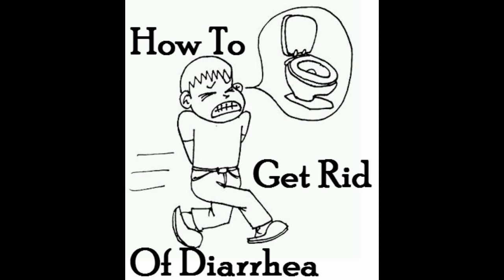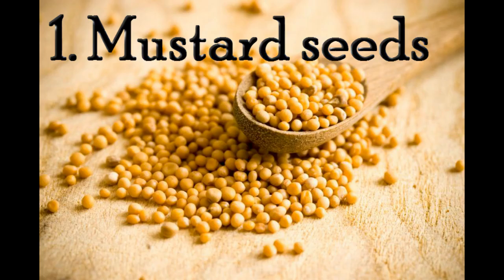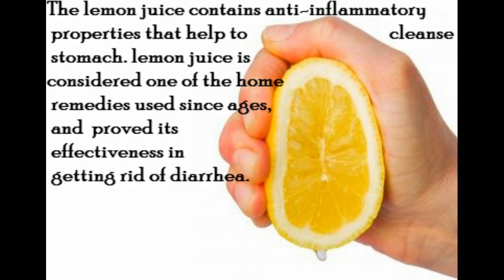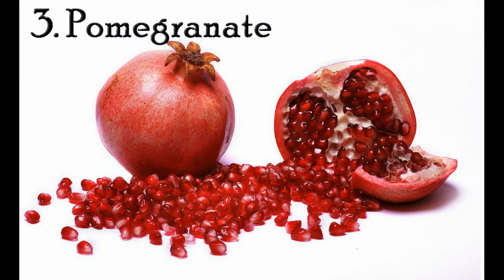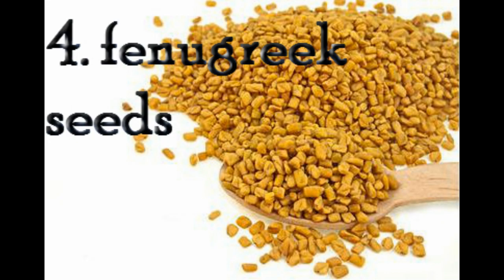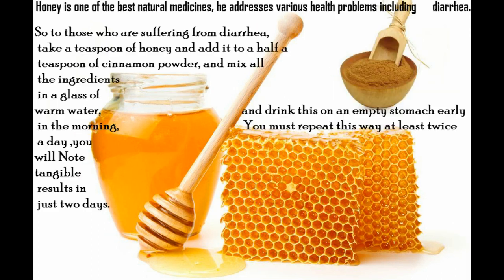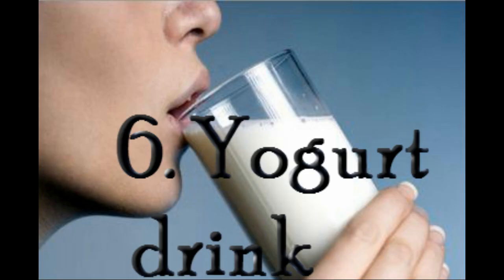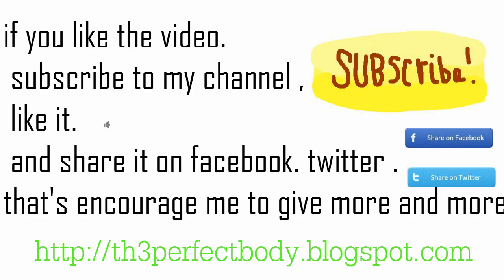How To Get Rid of Diarrhea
How to get rid of diarrhea or how to get rid of diarrhoea
or how to cure constipation
Diarrhea is an uncomfortable state, where the individual is suffering from gastric water movements. Acute diarrhea especially in developing (countries, especially among infants), where it dies between 5 to 8 million people, almost every year. Most of these deaths are caused by lack of potable water and lack of sewage treatment and drinking water mixing.

Some of the most important home remedies and recipes to stop diarrhea are :
1. Mustard seeds:
The Mustard Seed has antibacterial properties help to get rid of diarrhea.
So if you suffer from diarrhea, you must add a quarter teaspoon  of mustard seeds ,on a large spoonful of water, and leave it for an hour, and then drink it and repeat this method twice to three times a day to get rid of it .
2. Lemon juice:
The lemon juice contains anti-inflammatory properties that help to cleanse the stomach. lemon juice is considered one of the home remedies used since ages, and  proved its effectiveness in getting rid of diarrhea.
So if you suffer from diarrhea, you must squeeze a lemon and add it to a teaspoon of salt and a tablespoon of sugar ,and mix it well and taken every hour even feel that the toxins in the intestines have been disposed of permanently.
It is better use this way for three days to eliminate toxins from the intestines totally.
3. Pomegranate:
The pomegranate helps in reducing the problems of diarrhea, and is very effective in getting rid of it.
So if you suffer from diarrhea you must eat pomegranate seeds to stop it, as it should be eaten after the diarrhea stops.
As it is also useful to put pomegranate seeds in a blender to extract the pomegranate juice and drink a glass of this juice at least three times per day.
4. fenugreek seeds:
The fenugreek has antibacterial properties and antifungal, also it's considered an effective treatment to combat diarrhea.
So if you  suffer from diarrhea, you must  take two tablespoons of fenugreek seeds,  and put it in a blender until obtaining a fine powder. Then put this powder in a glass of water.and drink it every day in the morning on an empty stomach ,for a period of two or three days to get rid of it.
5. Honey :
Honey is one of the best natural medicines, he addresses various health problems including diarrhea.
So to those who are suffering from diarrhea, take a teaspoon of honey and add it to a half a teaspoon of cinnamon powder, and mix all the ingredients in a glass of warm water, and drink this on an empty stomach early in the morning, You must repeat this way at least twice a day ,you will  Note tangible results in just two days.
6. Yogurt drink:
Yogurt drink is very healthy and effective in the treatment of digestive problems ,because it contains lactic acid who is effective in the fight against bacteria and germs and soothe the digestive tract.
For the best benefit, you must add a teaspoon of salt and a little black pepper or turmeric powder, and mix the ingredients well and drinking yogurt drink at least twice to three times a day to get rid of diarrhea.

how to cure constipation
diarrhea treatment
How to get rid of diarrhea fast
diarrhea